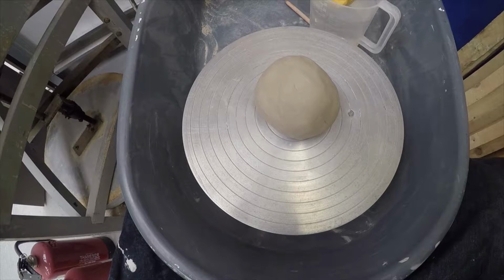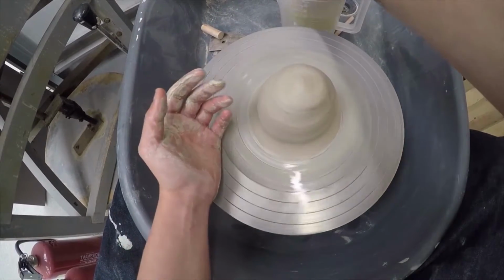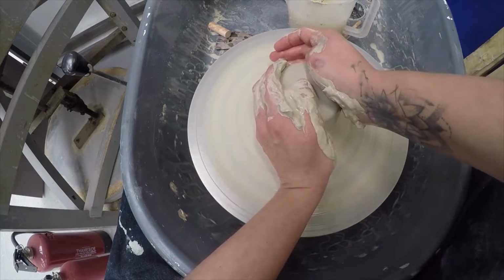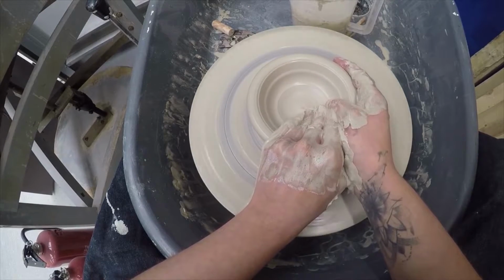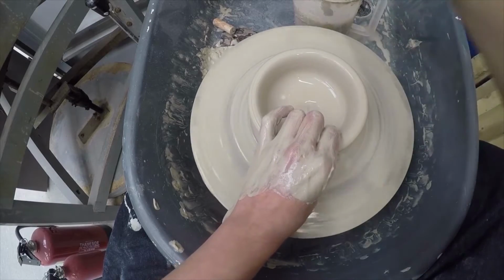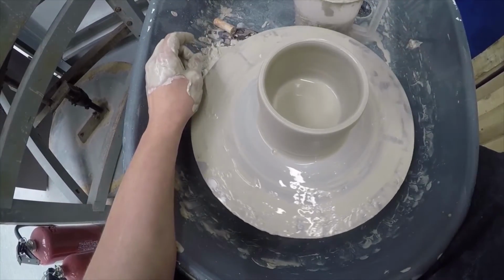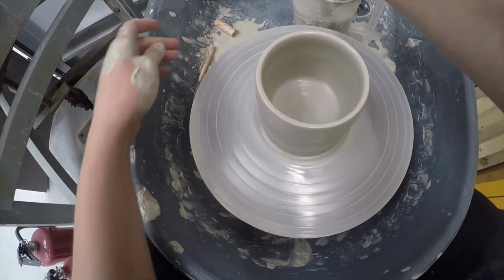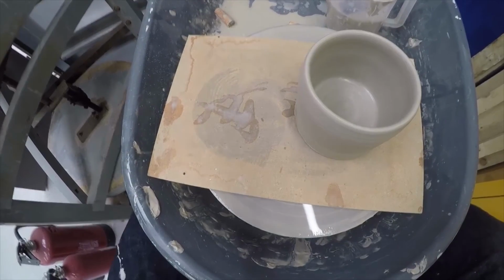Potter's Wheel Demo